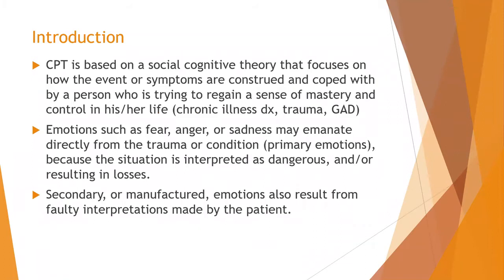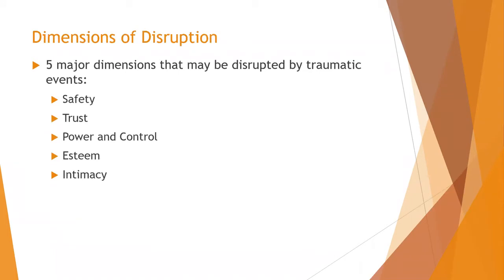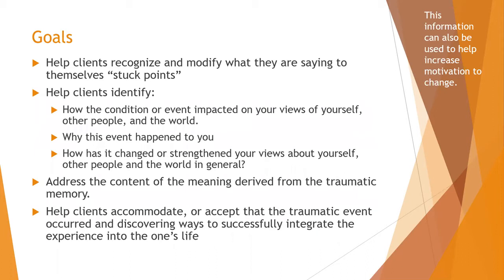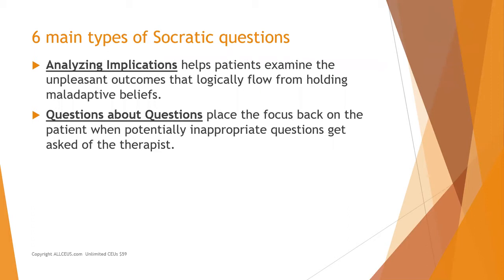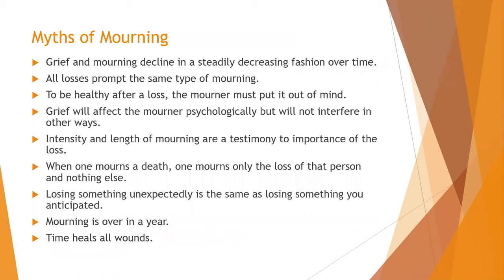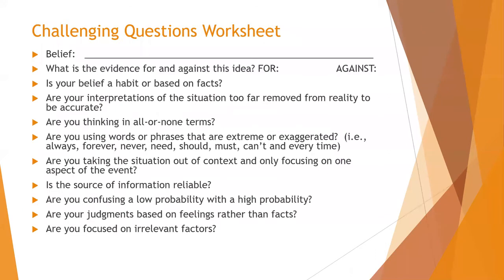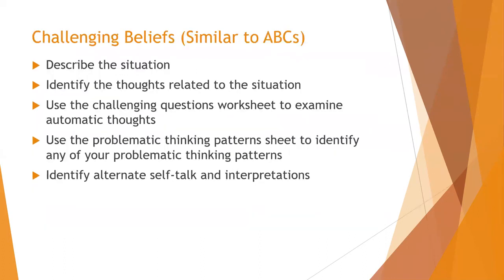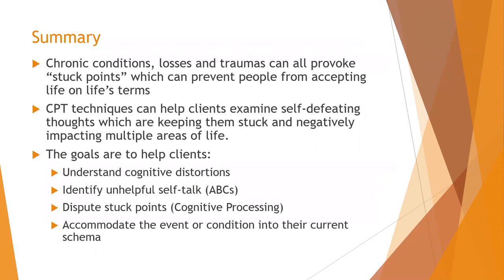Cognitive Behavioral Therapy for PTSD, Chronic Conditions & Anxiety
Dr. Dawn-Elise Snipes is a Licensed Professional Counselor and Qualified Clinical Supervisor.  She received her PhD in Mental Health Counseling from the University of Florida in 2002.  In addition to being a practicing clinician, she has provided training to counselors, social workers, nurses and case managers internationally since 2006 through AllCEUs.com Cognitive Therapy with Anxiety, Chronic Conditions & PTSD

A direct link to the CEU course by Dr. Dawn-Elise Snipes on AllCEUs is
Cognitive Approaches to the treatment of anxiety, chronic conditions and PTSD with Dr. Dawn Elise Snipes